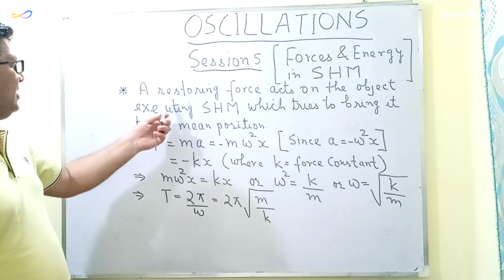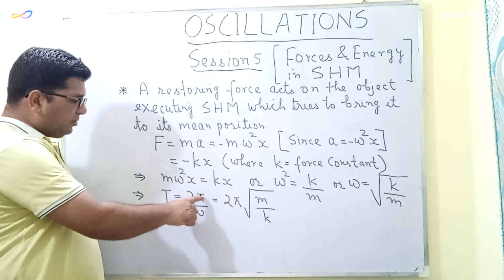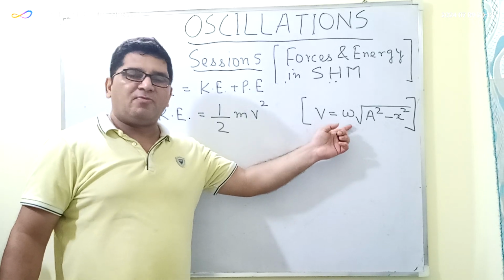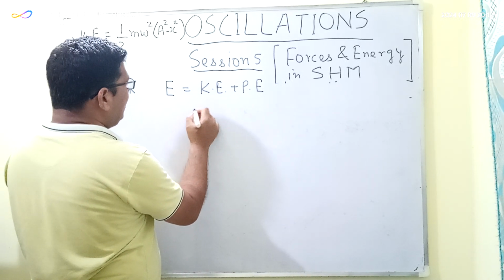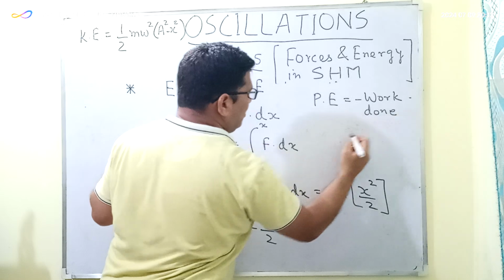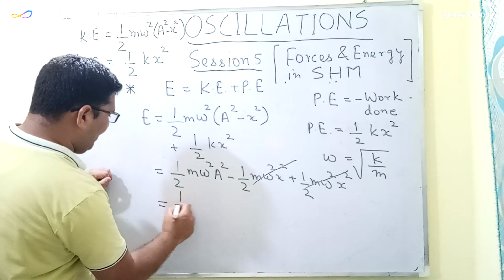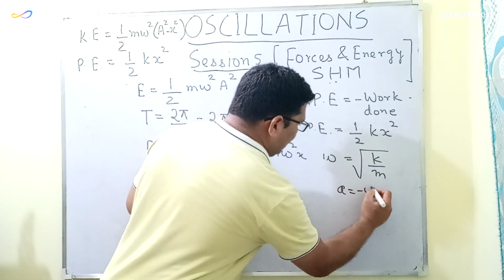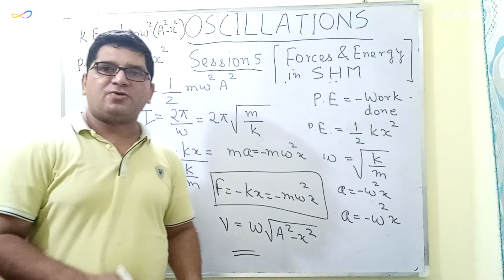Forces and Energy in Simple Harmonic Motion - (Session 5)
Forces and Energy in Simple Harmonic Motion